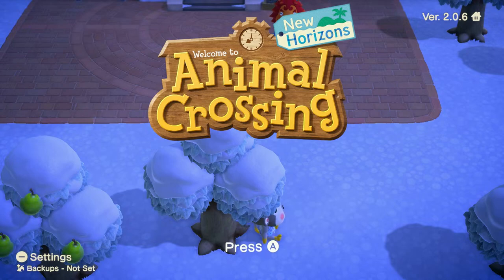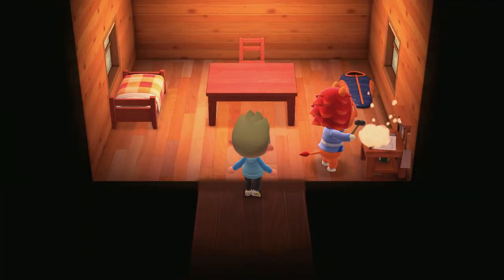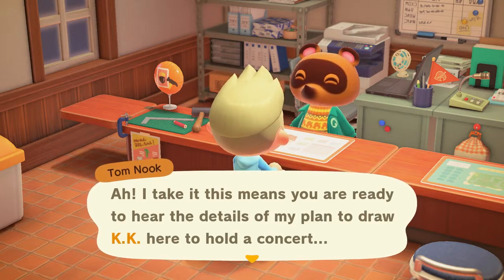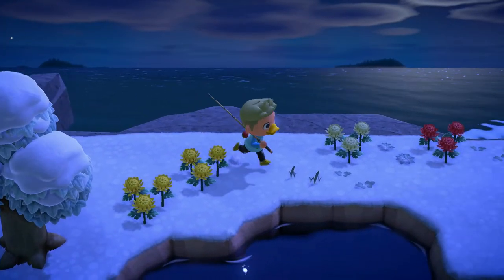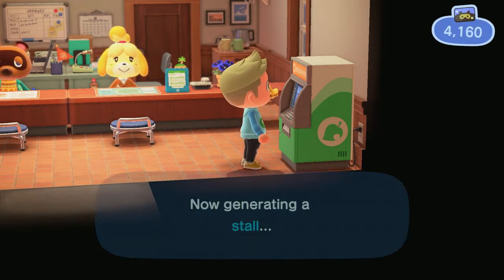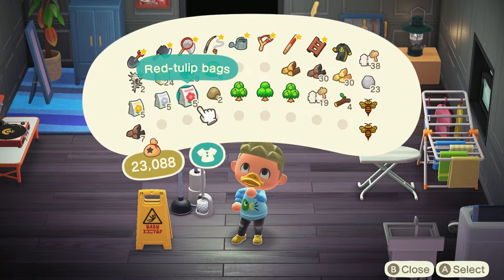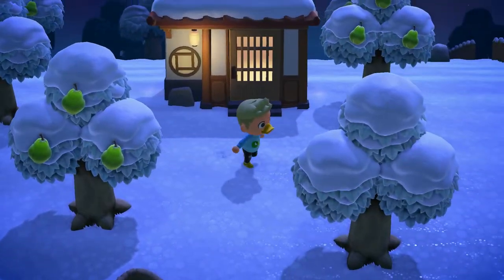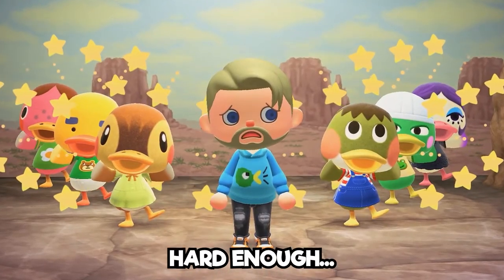3 Star Island RUSH - Animal Crossing Hard Mode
It's Day 4 of our Animal Crossing Hard Mode journey! We've started a fresh island with a very restrictive rule-set.

Animal Crossing Hard Mode was created by Nintentalk. Since then a number of creators throughout the Animal Crossing community have taken on the challenge! The link above is for the rule-set that NintenTalk created. It was originally posted to Twitter but that's the last website I'll be sending anyone to these days... 😅

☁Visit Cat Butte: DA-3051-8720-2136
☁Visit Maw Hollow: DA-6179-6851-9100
☁Visit my HHP Showroom: RA-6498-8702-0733
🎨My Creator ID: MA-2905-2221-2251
🎵Original Music by  @Composercleo

📃Livestream Rules:
1. Be kind and respectful
2. Don't troll/spam
3. Don't discuss personal info
4. Don't discuss political/hot-button issues
5. Do not "trauma dump" in chat
6. Keep the chat family-friendly

💡Creator Codes used around CanyonDuck:
Coming Soon! ... Maybe.

My ACNH gameplay videos and streams are primarily broadcast using the Nintendo Switch in-game video capture feature or my Capture Card, depending on what I'm up to.